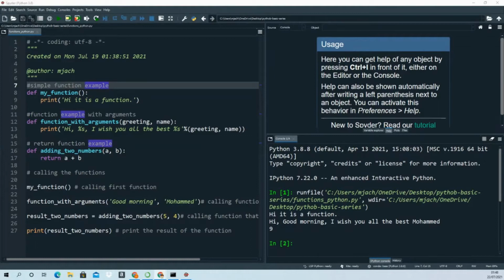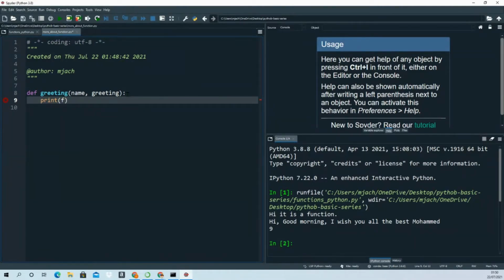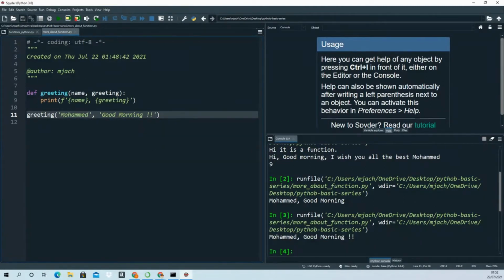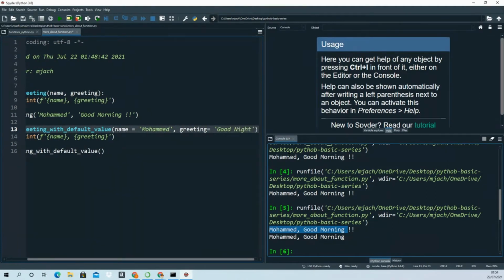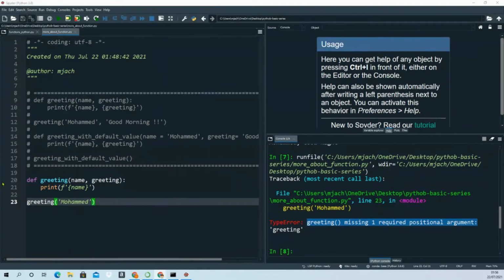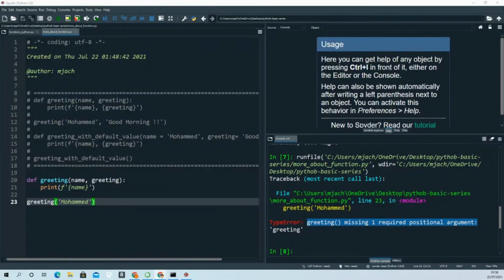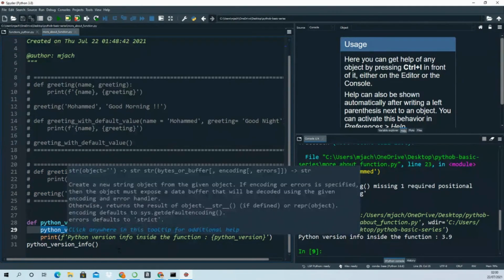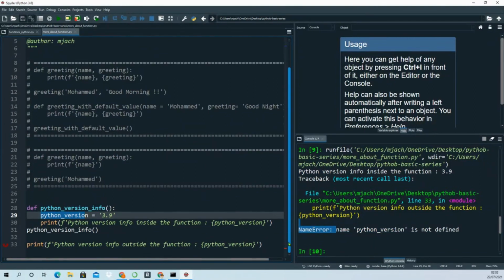Function in Python | Functions Example in Python | Python Tutorial for Beginners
🔥 Welcome to this channel to learn Python for beginners (Absolute Beginners). In this video, I will show you how to create a function in Python.

This video discussed function with arguments and function without arguments.

🙋How to call a function with or without arguments?
🙋 How to write functions in Python shown in this video with different examples?
🙋 How to Call a function and pass arguments within the function in Python is also shown in this video. —Also, talked about the function return

🙋 How to use the return in the function?
🙋 How can you write the function?
🙋 What is the naming convention of the function?

Function in Python is a block of codes that run when it is called is a block of organized and reusable code. You can pass an argument within a function, also known as a parameter. The function does specific tasks defined within the functions. The function helps the program into a small chunk of code and is divided into small modules. The function can reuse as many times as you wish within your program.

❤️ Please support me to buy a coffee to continue running this channel

✔️GitHub Link - You will find all the codes for this tutorial in GitHub.